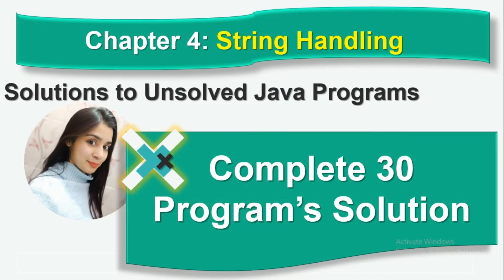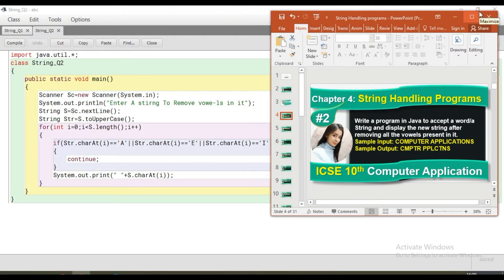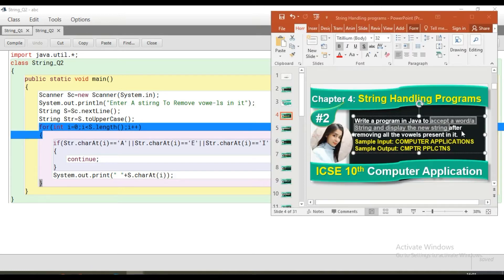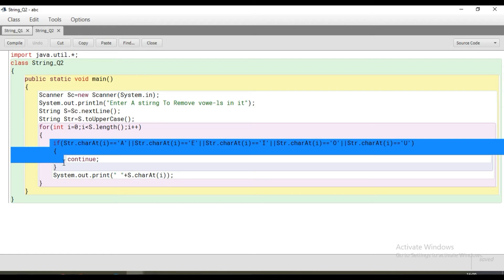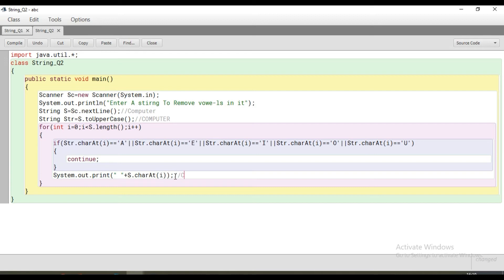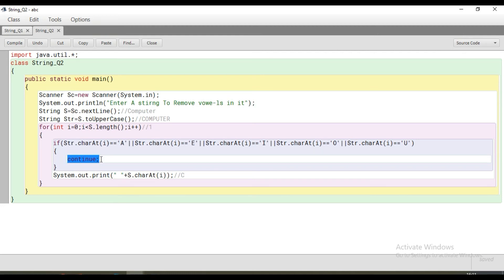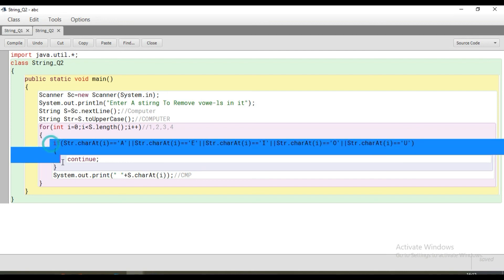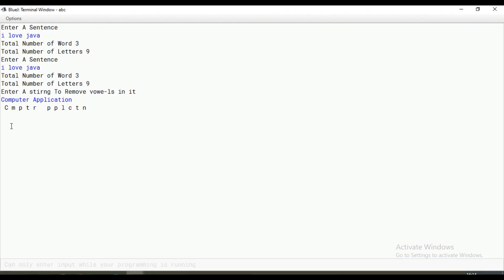#2 Java String Handling Programs || Accept a String & remove all the Vowels present in it & Display